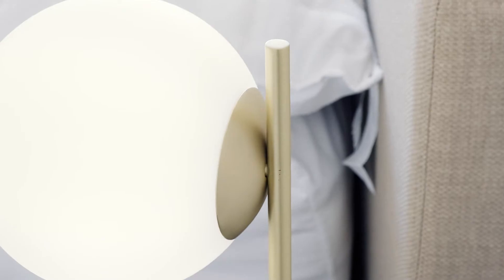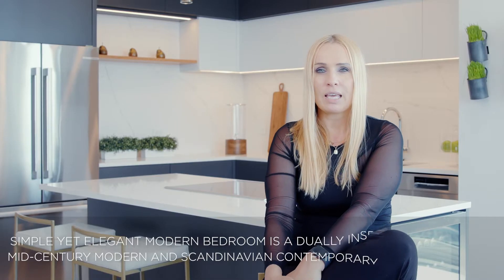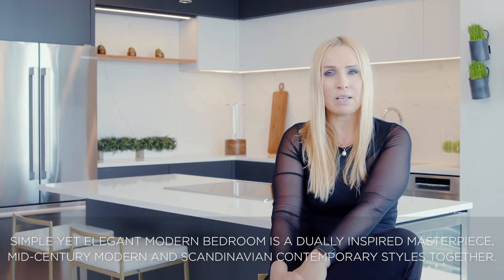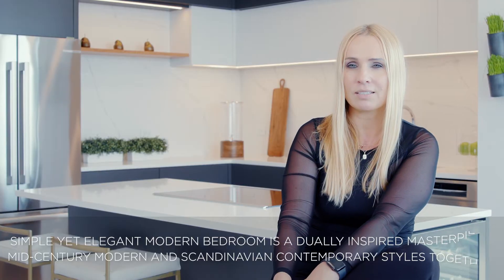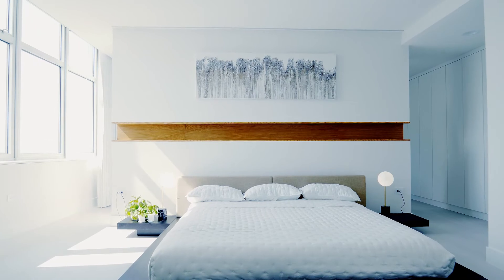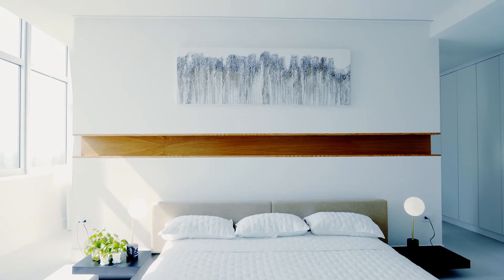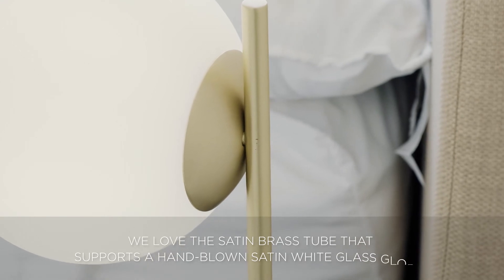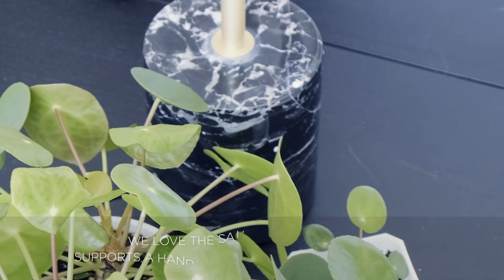NZ Design & Associates Master bedroom night lights V4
Natalia reveals her recent Master Suite redesign in downtown Chicago and takes you on a journey to explain mixing architectural periods and styles in a contemporary design.